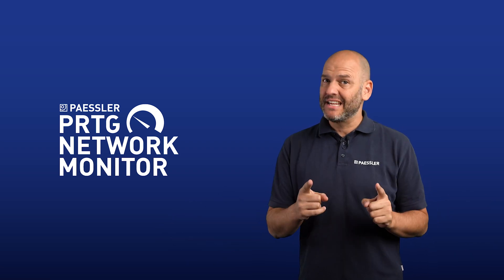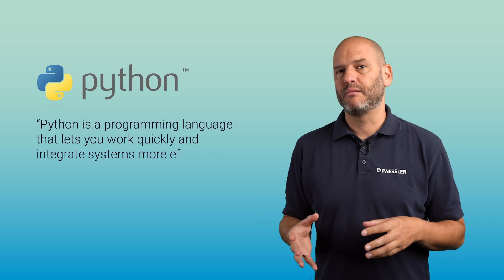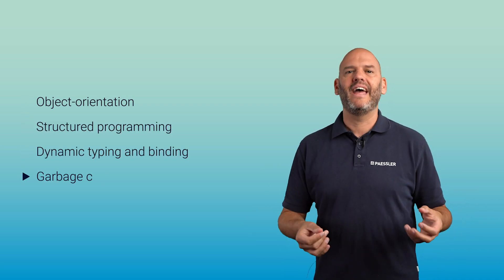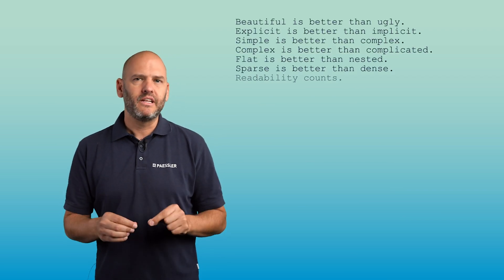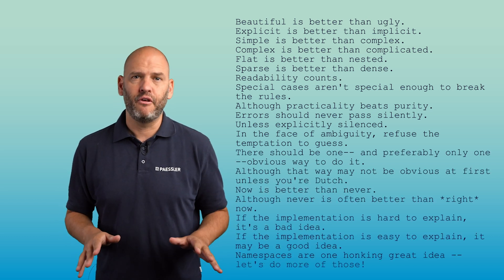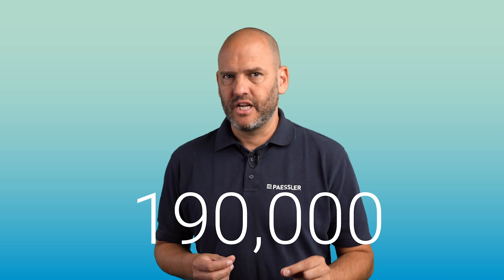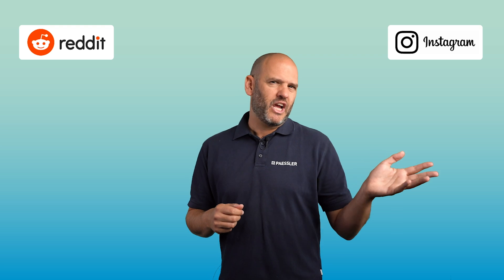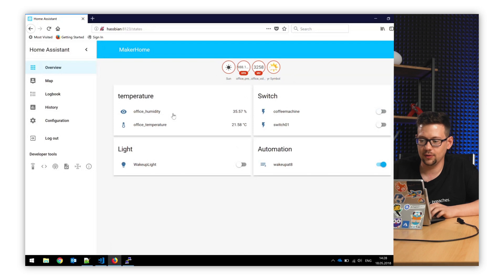What is Python? (the programming language)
Python is a very popular programming language. It's basically curtain that you have used software before that is based on python.

Since Home Assistant is completely based on python and we talked a lot about Home Assistant on this Channel, we thought: Why not take a closer look?